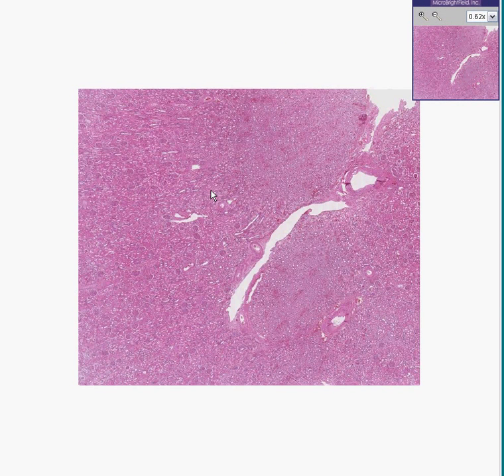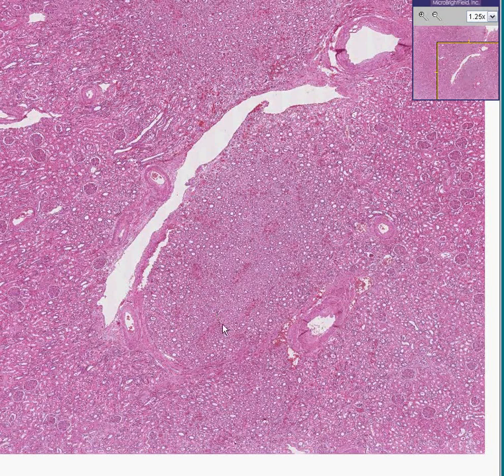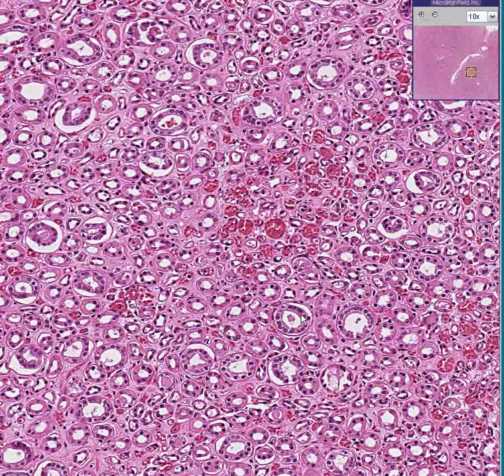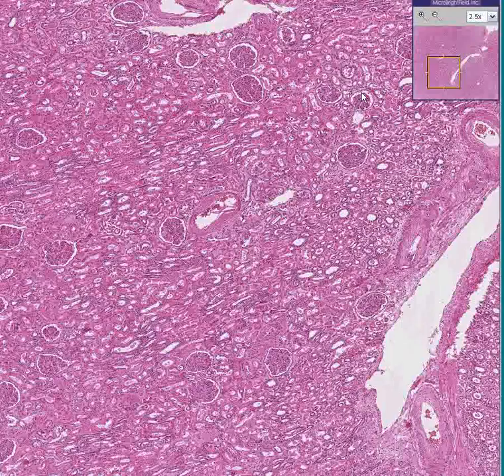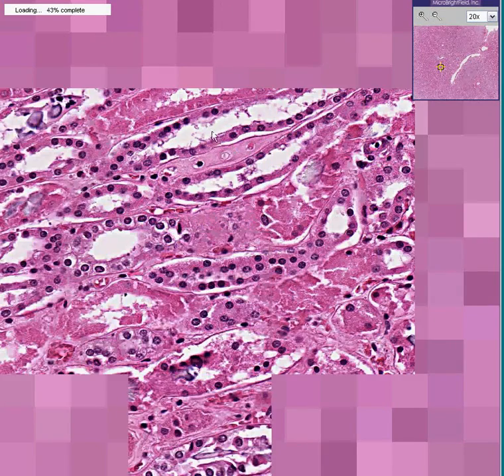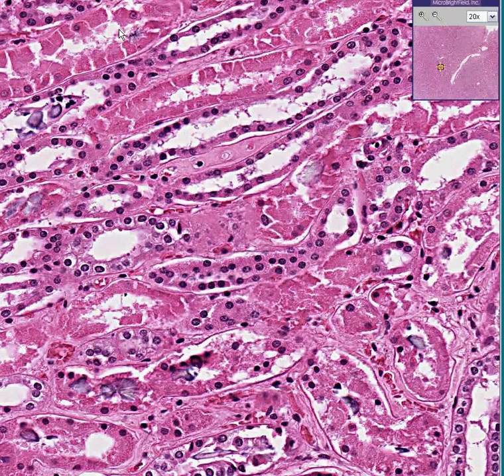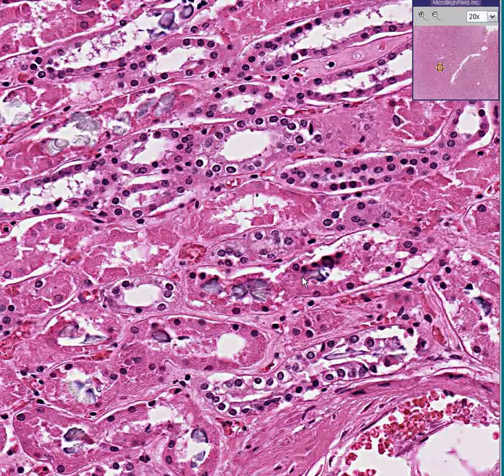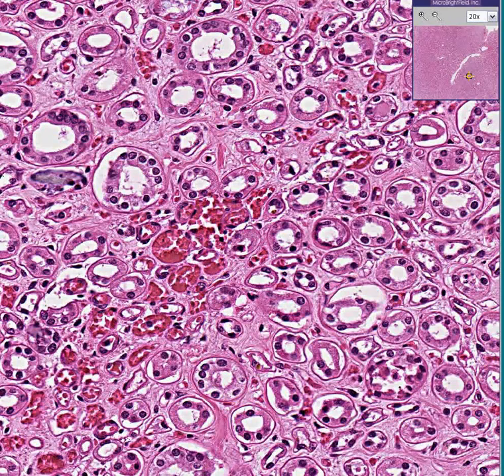Histopathology Kidney --Acute tubular necrosis from ethylene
Histopathology Kidney --Acute tubular necrosis from ethylene glycol